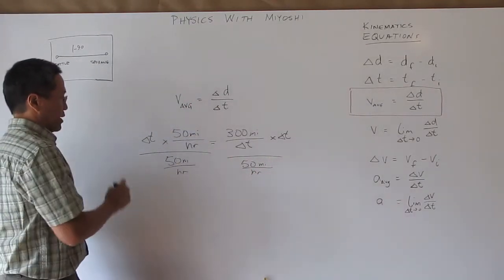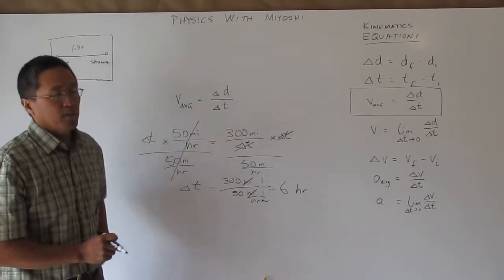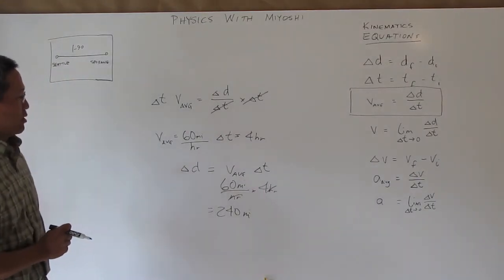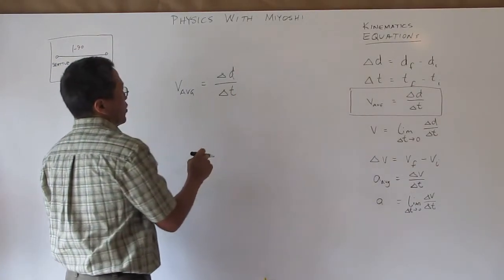Physics with Miyoshi - 002-02 Kinematics Displacement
Physics with Michael T. Miyoshi.  Kinematics.  Displacement